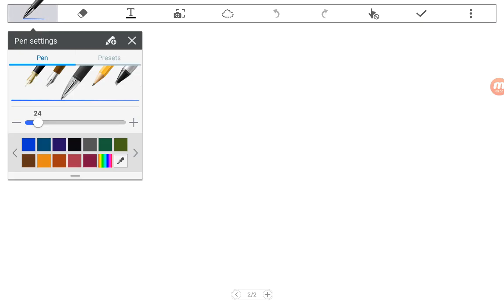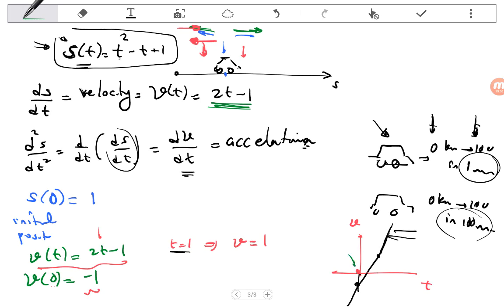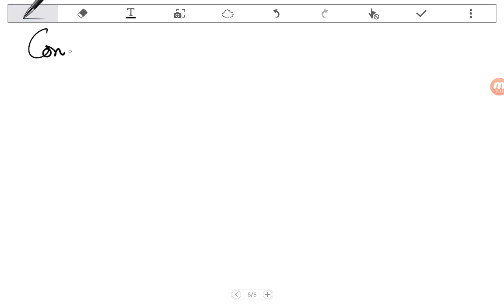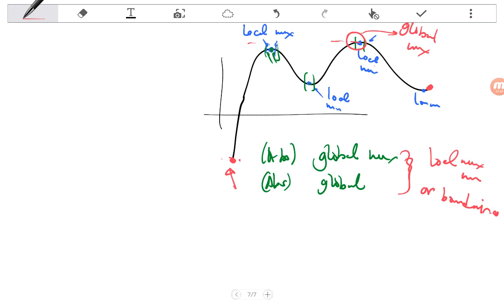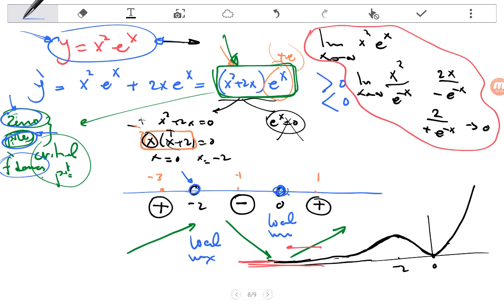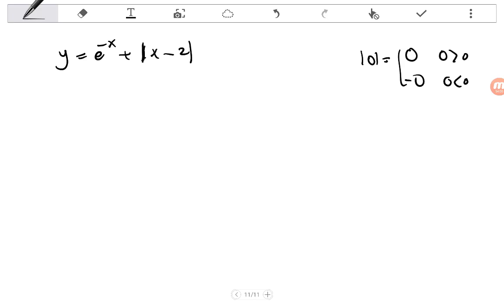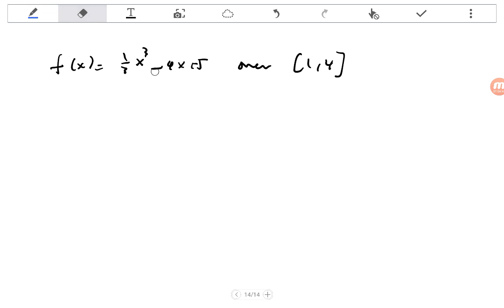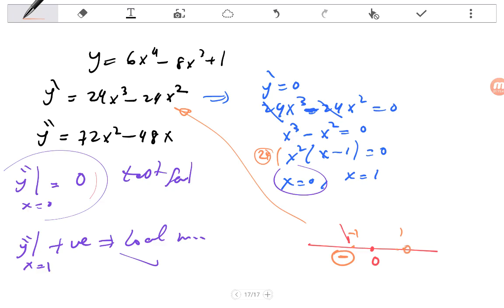Lec 6 | Applications of Derivative & Optimization (in English)